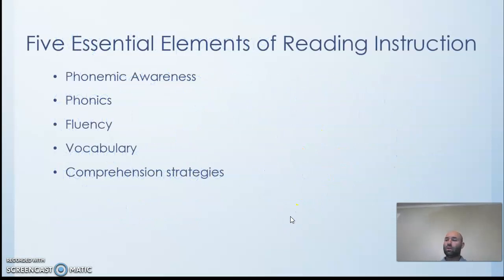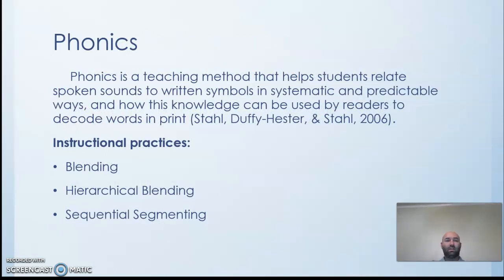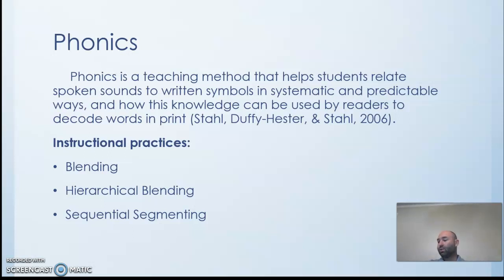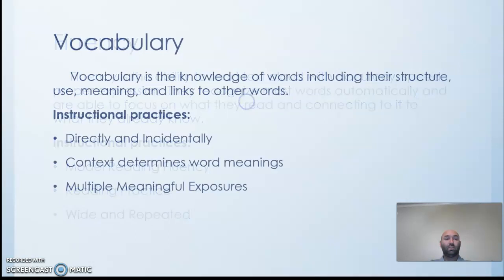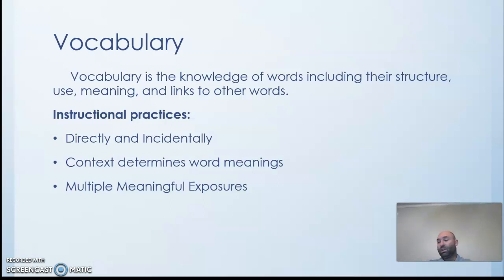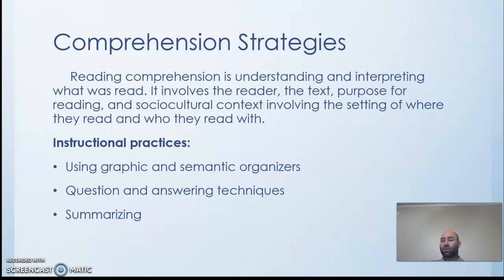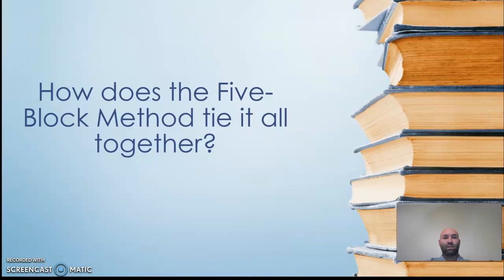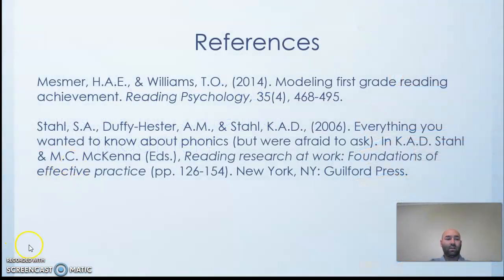Effective Reading Instruction and Organization